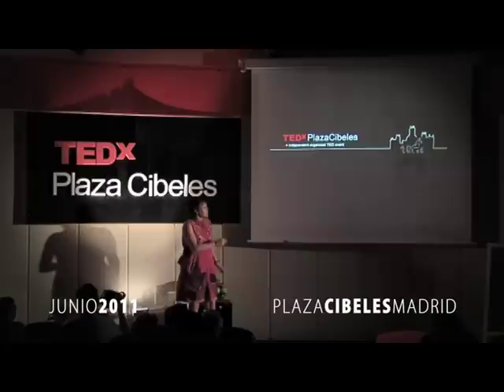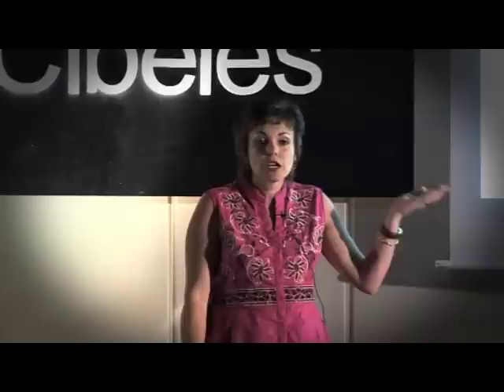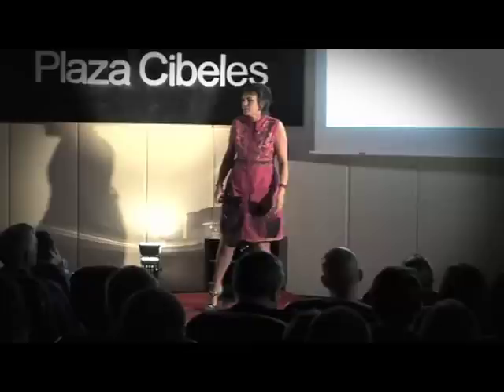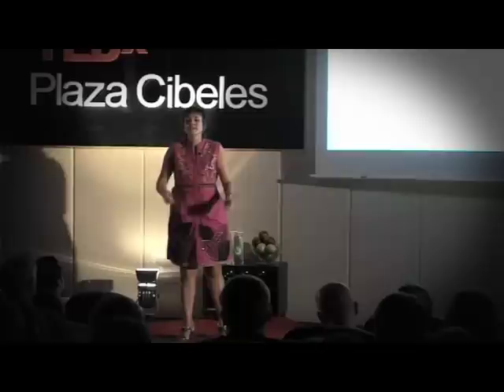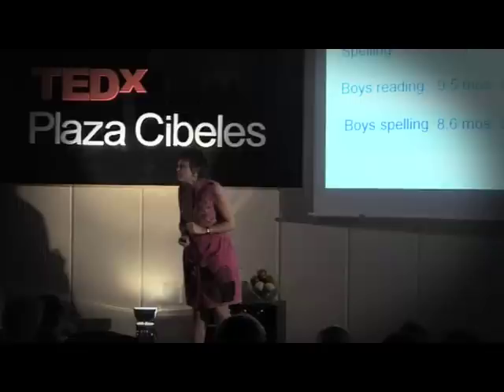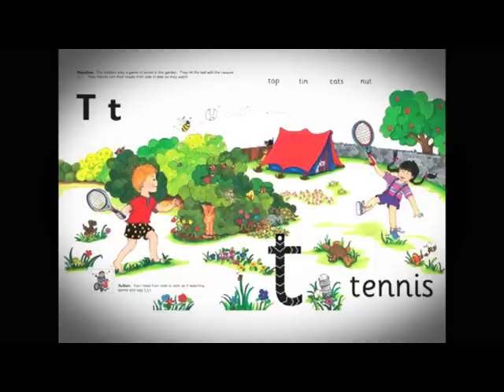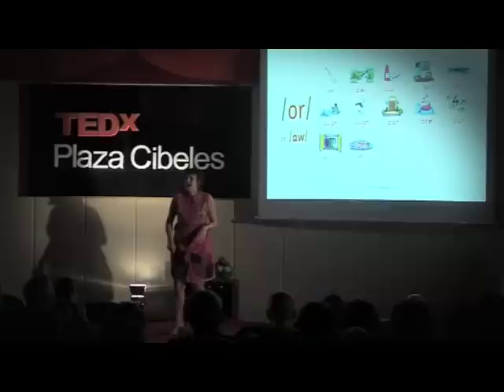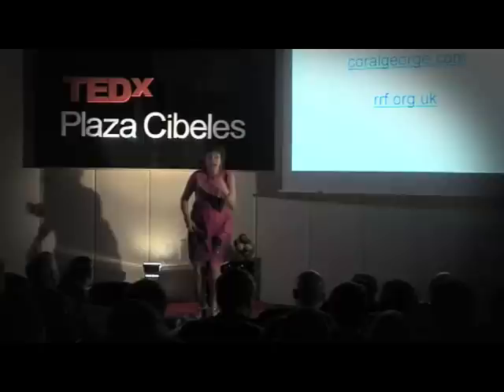Jollyphonics: Coral George at TEDxPlazaCibeles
Coral, qualified as a teacher in Britain. Started her career in England followed by some time in Egypt before finally joining the Spanish Ministry of Education/British Council "Bilingual Project" in 1998.
Coral achieved high standards of pronunciation and literacy using Jolly Phonics, amazed and delighted with the children´s excitement, interest and progress, she has founded "Jolly Centres" in Spain, where children, parents and teachers enjoy her lively training. Coral also collaborates with various Universities.
Coral has been trained by the most prestigious "Synthetic Phonics Authors" in Britain, Sue Lloyd, Debbie Hepplewhite and Ruth Miskin.
Coral is a "Jolly Ambassador" and works closely with Education Inspectors and Local Authorities; now jointly with her team of trainers delivers training all over the world